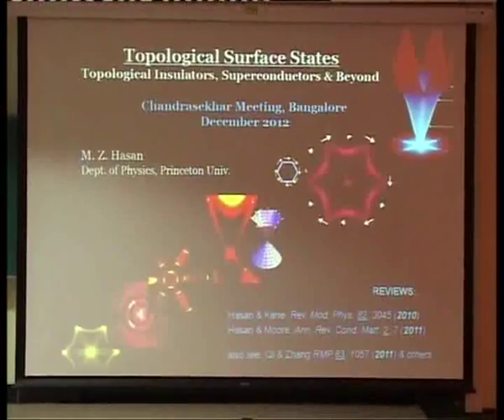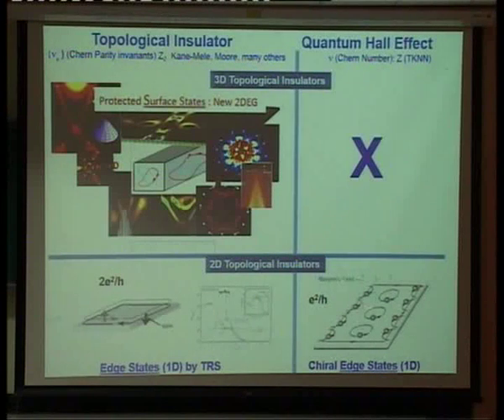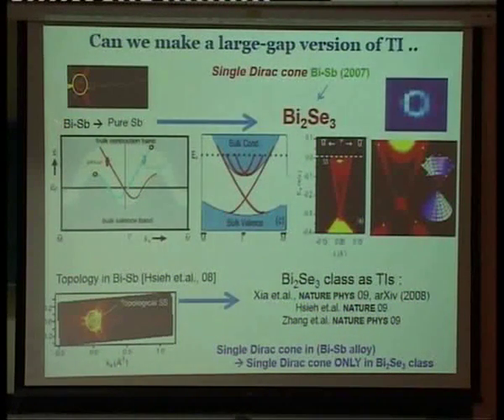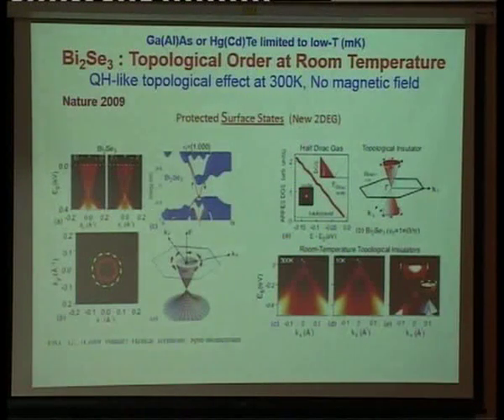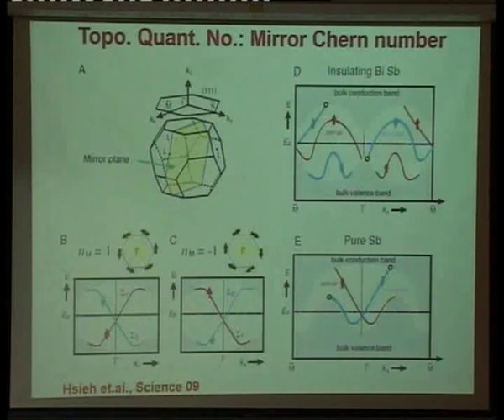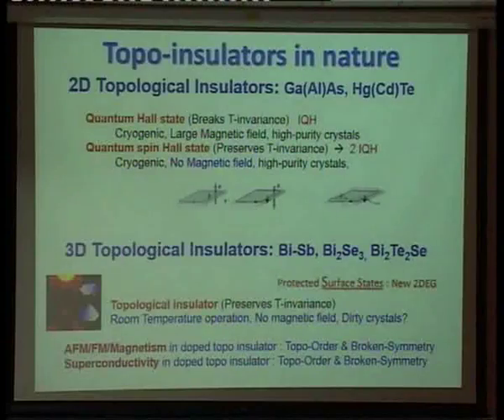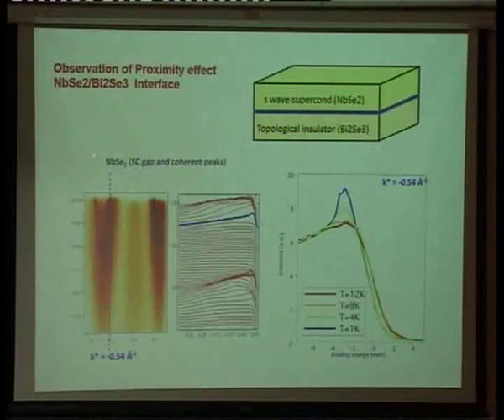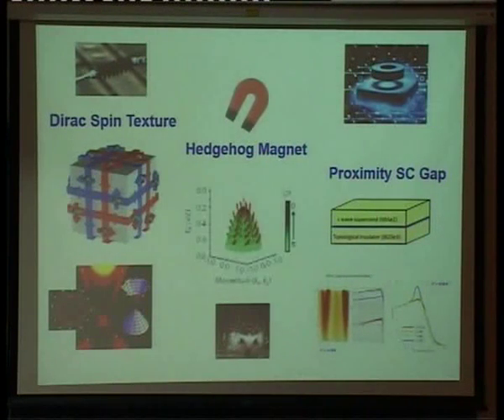Topological Surface States in Topological Insulators, Superconductors and Beyond - M. Zahid Hasan